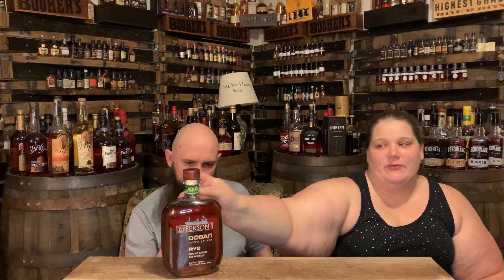Jefferson’s Ocean Rye Voyage 26